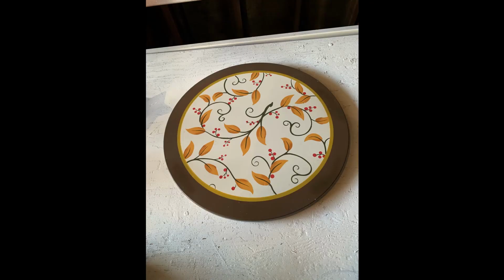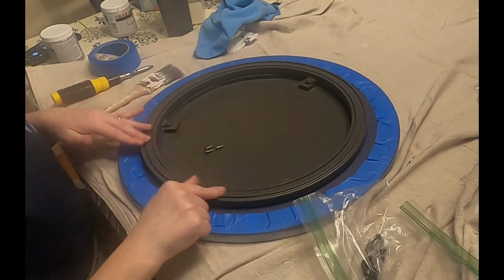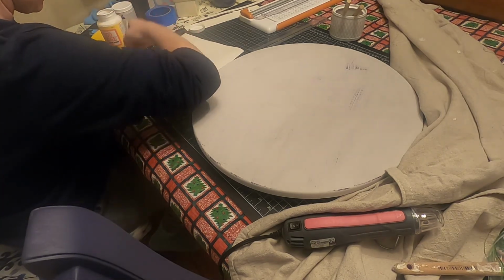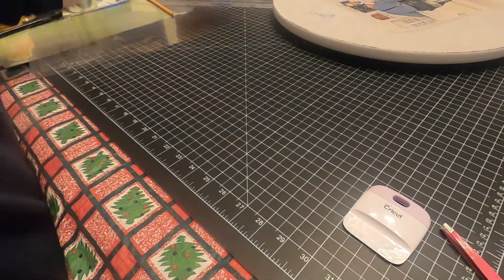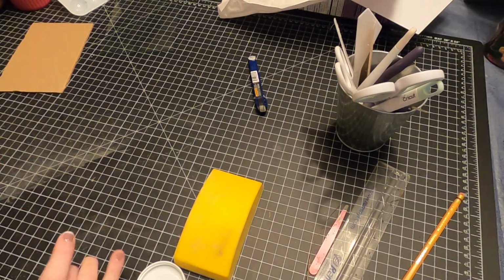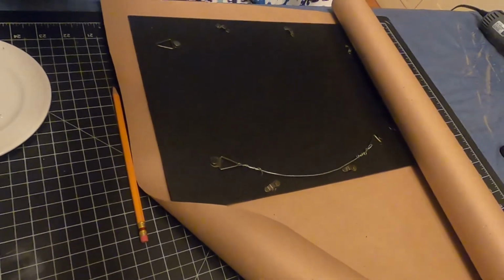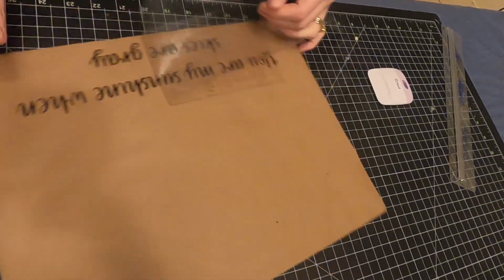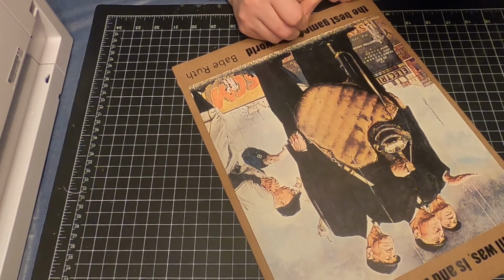DIY and Gifts- Lets Get Sentimental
Brother’s Police Lazy Susan * Aunt Picture * Grandparents Pictures

Brother’s Police Lazy Susan colors:
Oyster- DIY Home Chalk Distressing Paint by ArtMinds®, 8oz. (michaels.com)
Bottom Gray- Rust-Oleum Stops Rust Gray Spray Paint (Actual Net Contents: 12) in the Spray Paint department at Lowes.com
Distressing Blue and Bottom- Newburyport Blue HC-155 | Benjamin Moore
Norman Rockwell Cardstock with Modgepodge and spray modge podge finish

Aunt Picture:
Quote in vinyl letters, Frame color: DIY Home Décor Acrylic Paint by ArtMinds®, 8oz. (michaels.com)

Grandparents Pictures:
Grandma’s Frame: DIY Home Chalk Distressing Paint by ArtMinds®, 8oz. (michaels.com)
Grandfather’s picture: Norman Rockwell on craft paper with modge podge

I used my Cameo for my letters!

PicCollage is the app I use on my phone to make my pictures to trace for cameo stencils.

Wednesdays and Sundays seem to be a good schedule! Check back then!

My blog about motherhood and sobriety, recipes, projects and more can be found